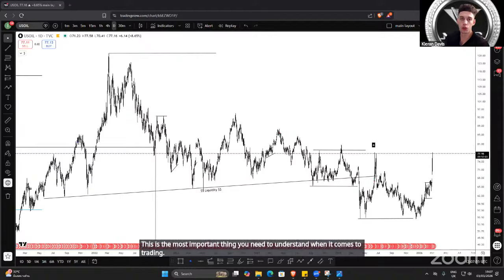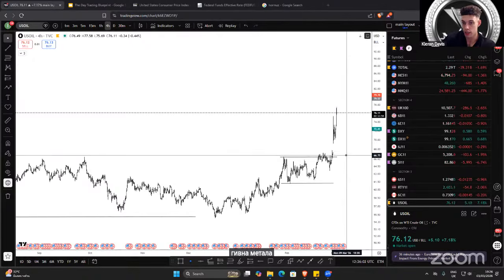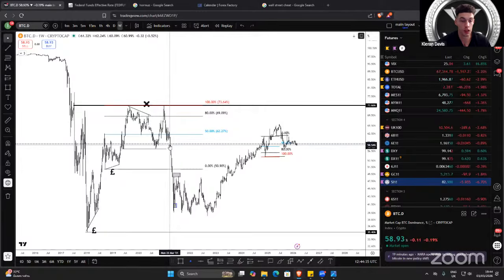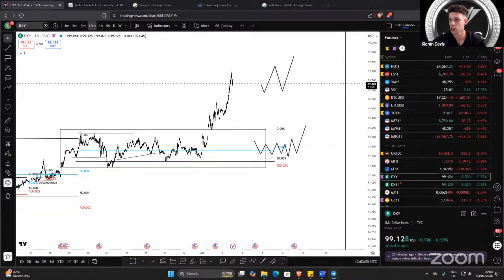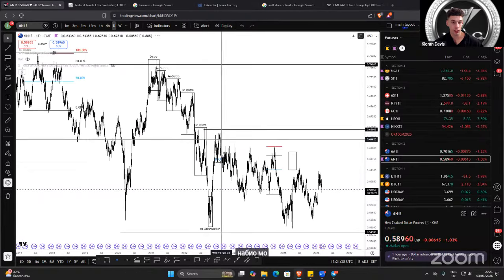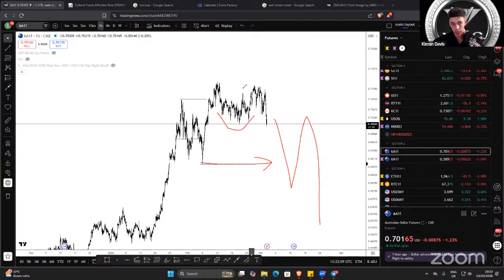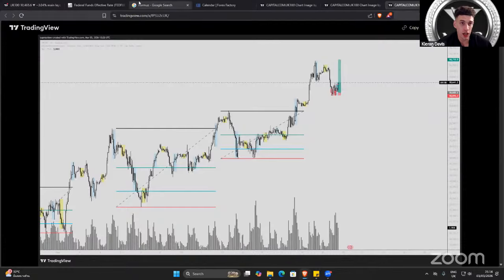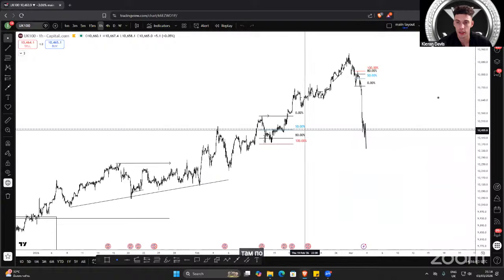You Don’t Need A Technical Chart To Know Where Markets Will Go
➡️ Apply For 1-1 Mentorship -

My Free Trading Telegram -